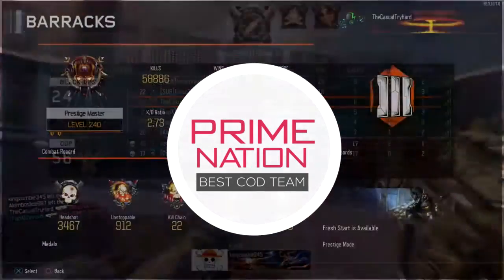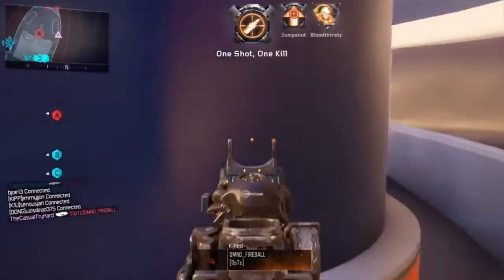HOW TO IMPROVE KD IN BO3! Get A HIGHER KD & MORE Kills in Black Ops 3!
WORLDS MOST KILLS WITH SHOTGUN BO3!
How To Get A NUCLEAR Easy In BO3!
How To IMPROVE KDR In BO3!
How To Rank Up FASTER In BO3!